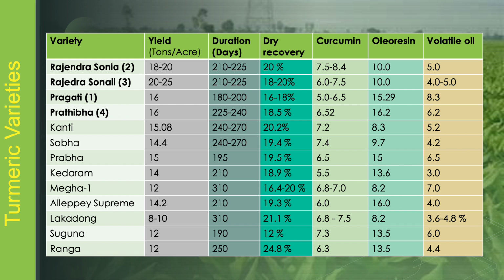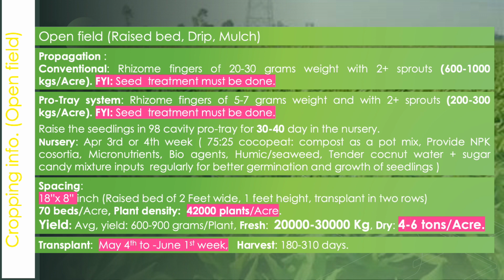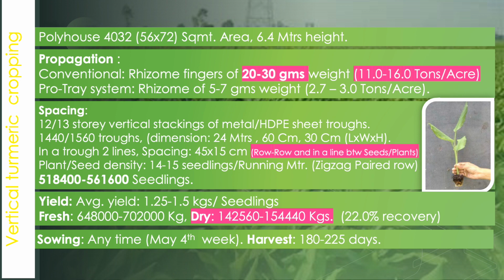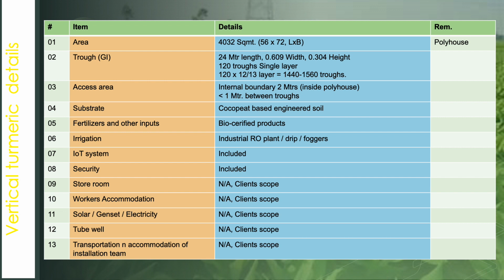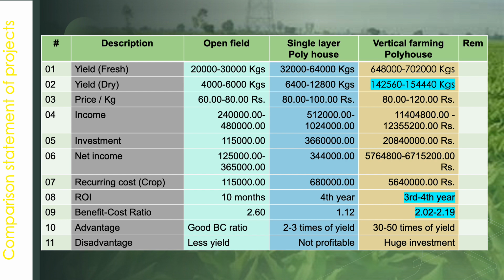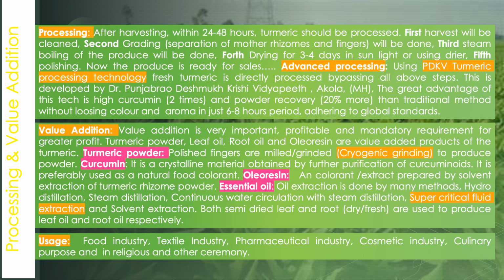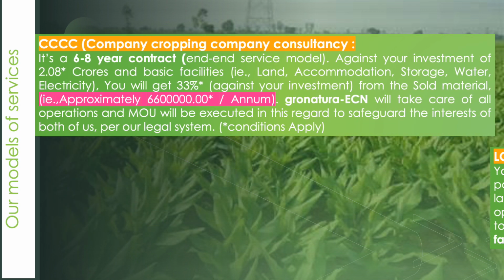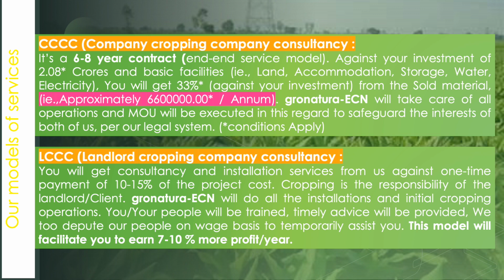Earn 1.2 crores with Vertical Turmeric farming. Detailed and Accurate information.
Turmeric is known as the “golden spice” as well as the “spice of life”. Known with the scientific name “Curcuma longa” belongs to “Zingiberaceae” family.
It is native to India subcontinent.

We sincerely feel, providing accurate information on different crops to you is our duty. we do our intensive R&D, consultation with farmers, visit and do consultations with scientists of various institutions. our aim is to empower the farming community and encourage people to embrace and implement natural farming practices.

Trust, We make farming easy, Together we can grow.